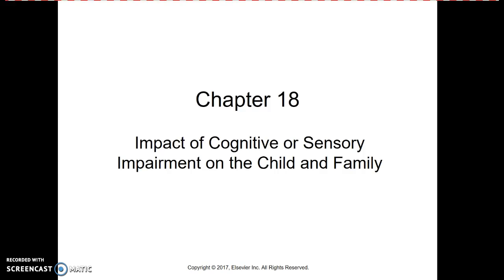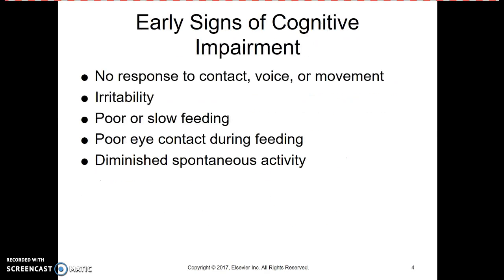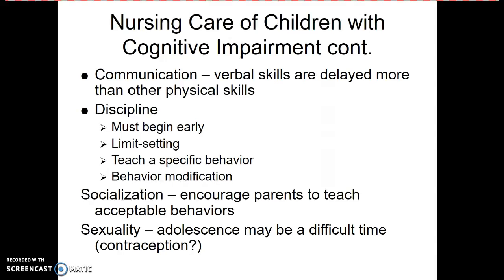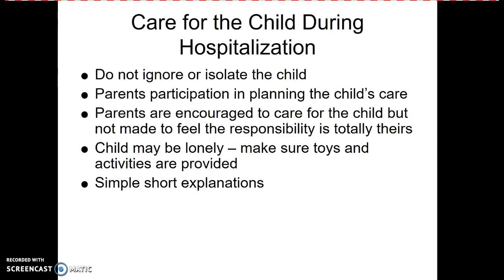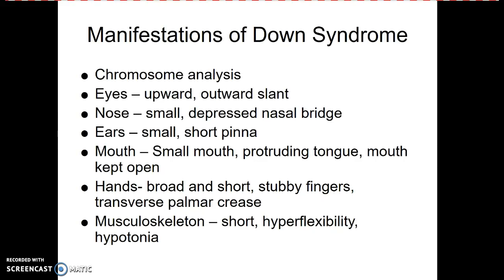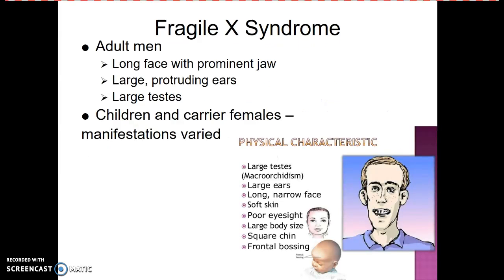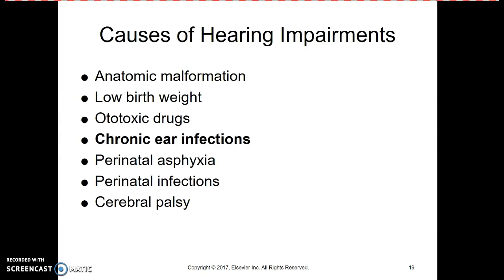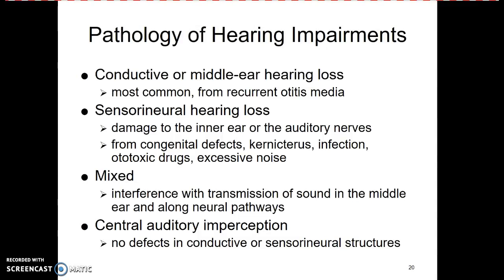chapter 18 part 1